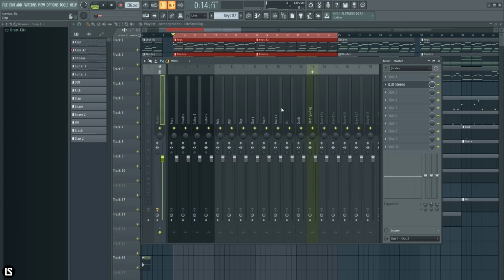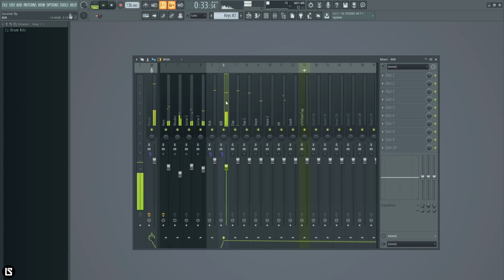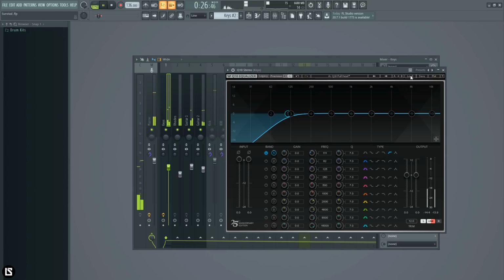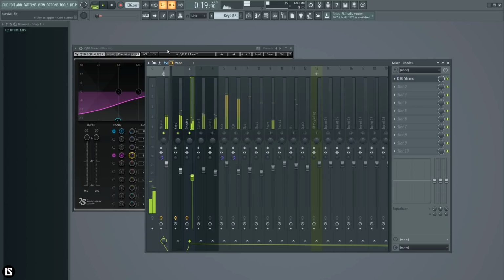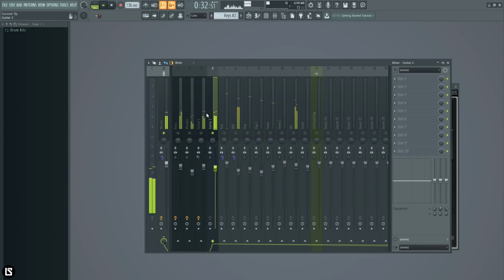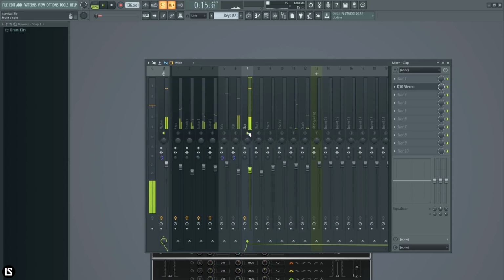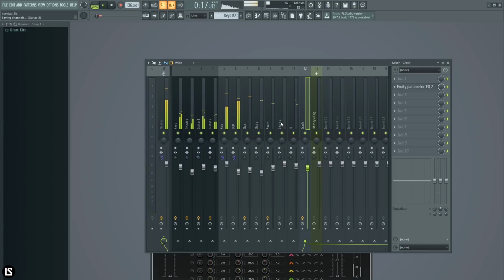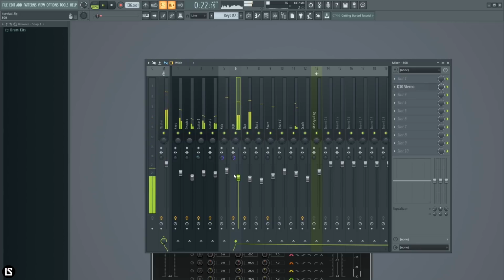How To Get Amazing Beat Mixes With ONE Plugin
In this video, I show you how to get amazing beat mixes with one plugin.

Upload your beats/songs to itunes, Spotify, etc. with distrokid and save when you use my link: